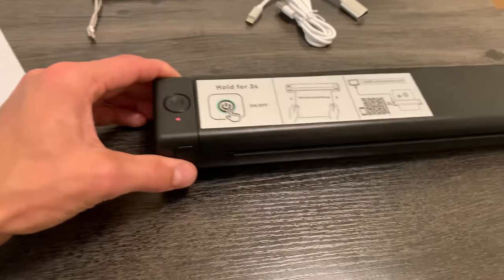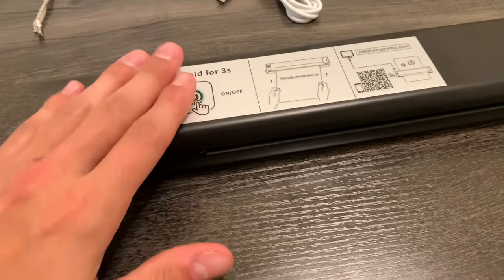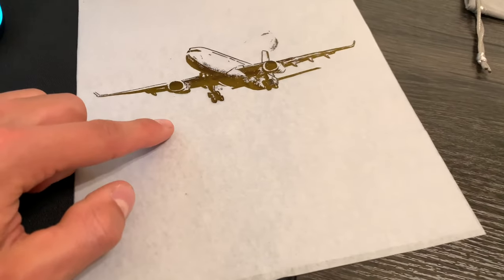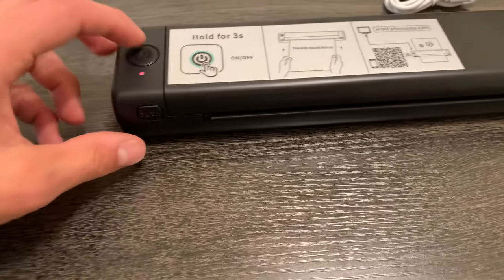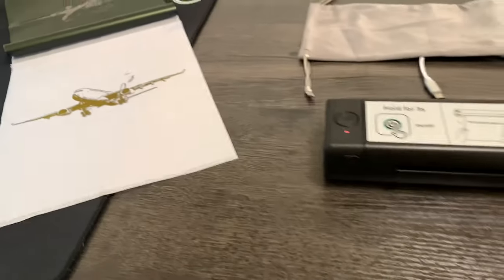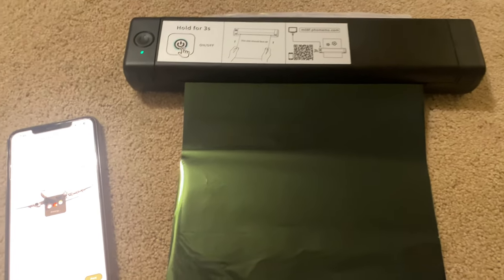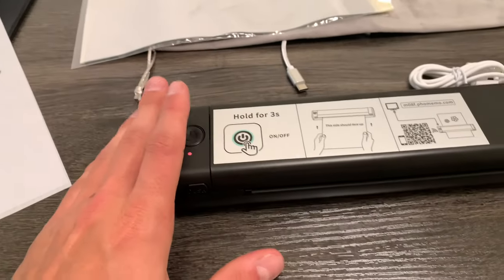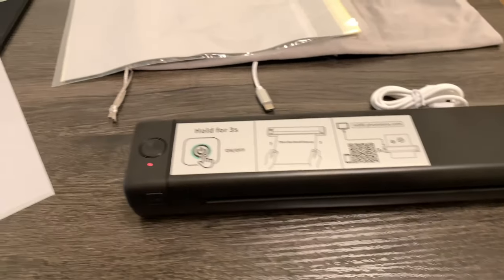Zoolion Thermal Printer Review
View Current Price